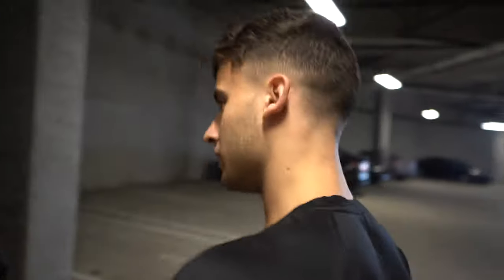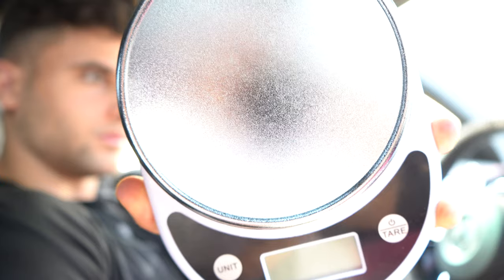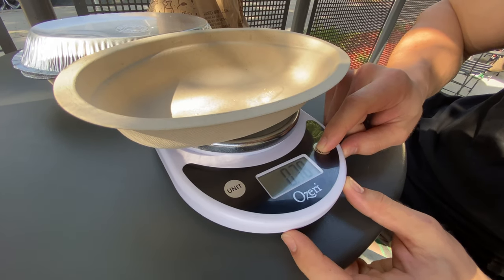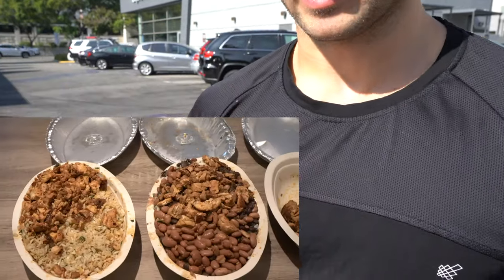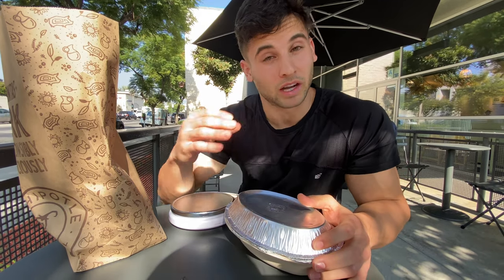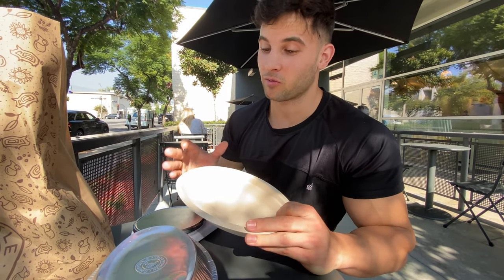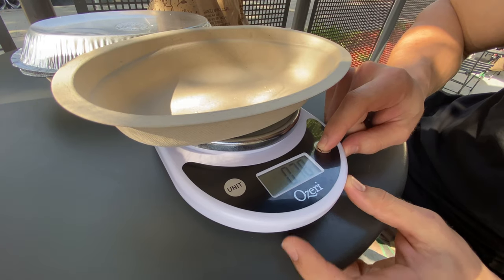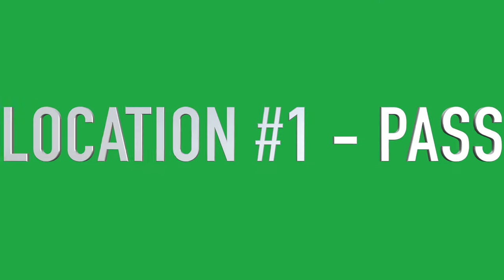CHIPOTLE: Do you get what you pay for?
In this video I take a look at whether or not you are getting the correct meat portions served to you at chipotle using several different ordering tactics at multiple locations to try and make the results as accurate as possible. Watch this video to see if you're getting what you pay for or not :D

- Men or Women
- Bulk or Cut
- Meal by Meal or Macronutrient Plans
- Workout Plans
- Free FaceTime/Skype Calls
- Unlimited Communication with ME
- Weekly Checkins